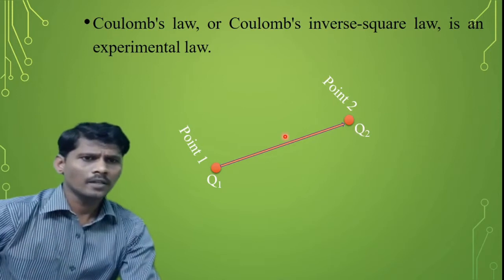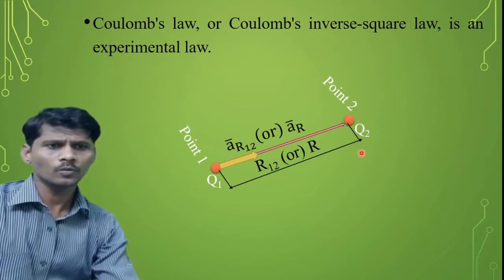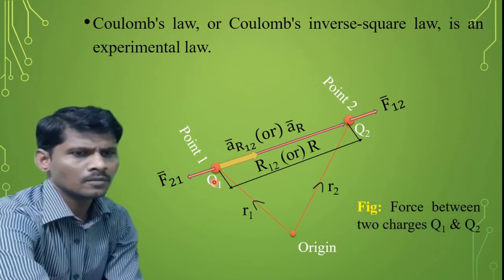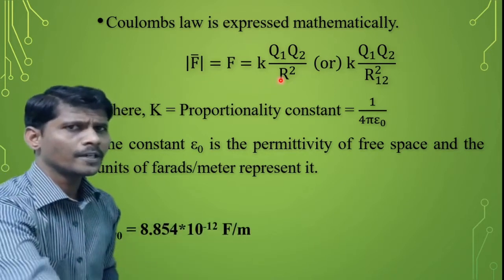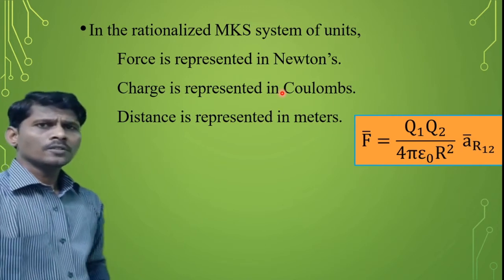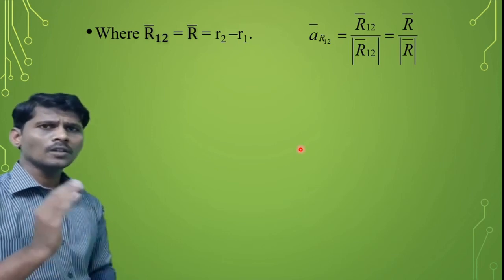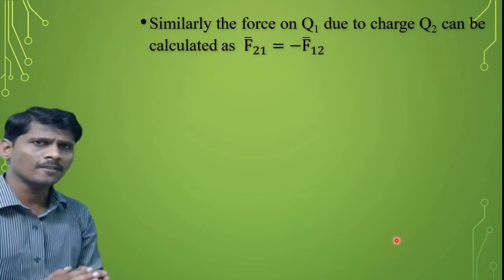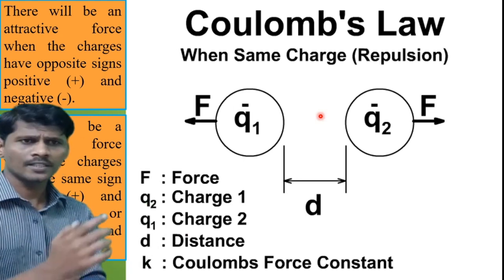ES#L05#Coulombs Law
ELECTROMAGNETIC WAVES AND TRANSMISSION LINES || Coulombs Law